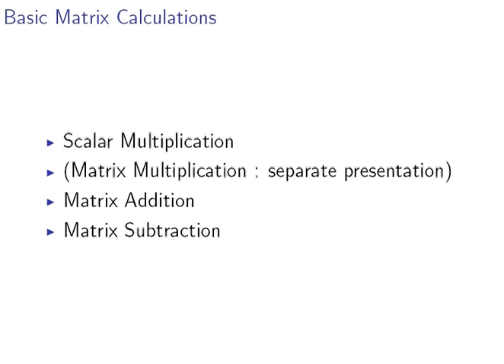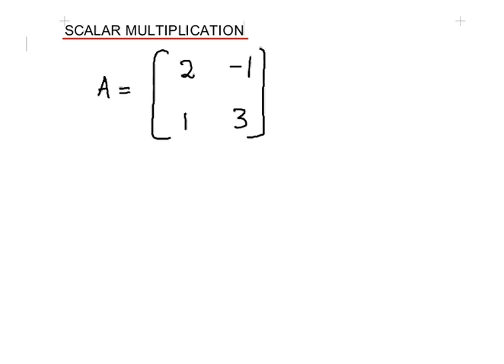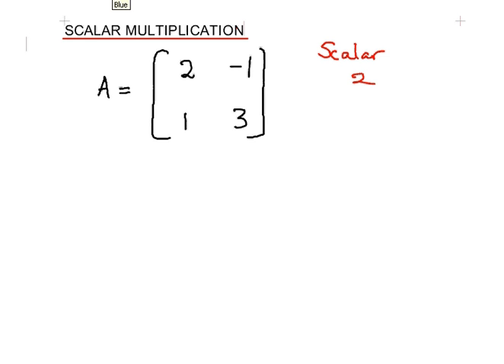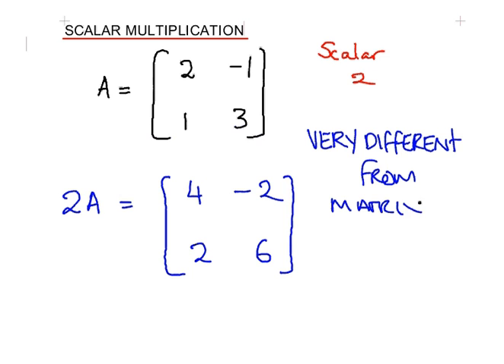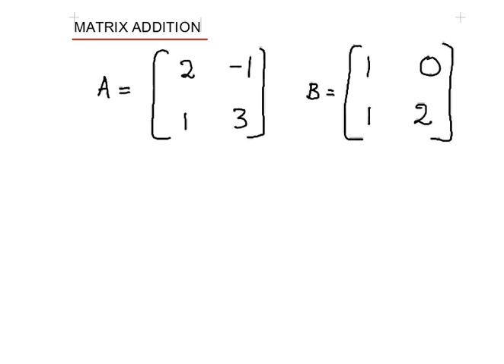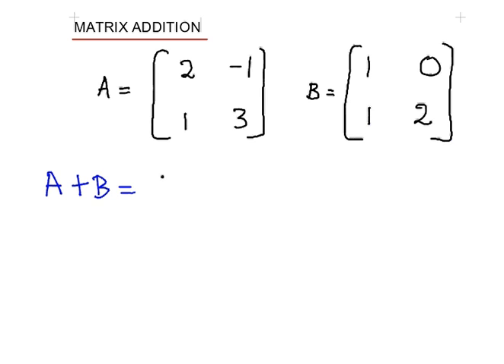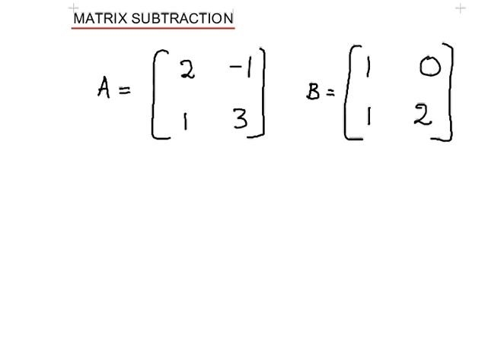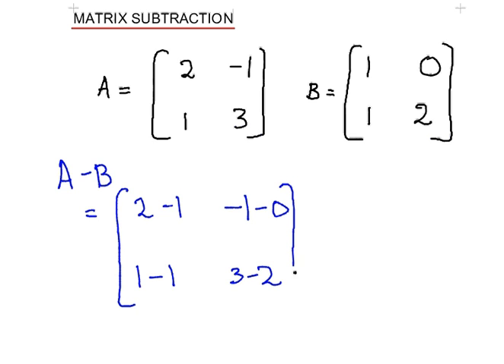Discrete Mathematics : Basic Matrix Operations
DiscreteMaths.github.io | Section 6 - Matrices | Basic Matrix Operations
Scalar Multiplication, Matrix Addition, Matrix Subtraction